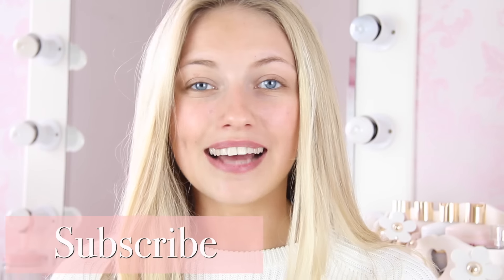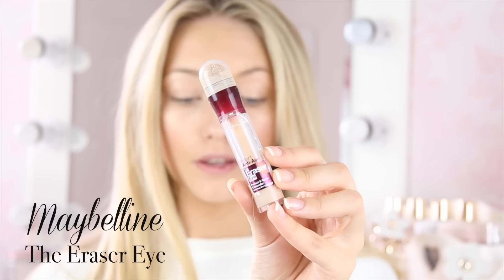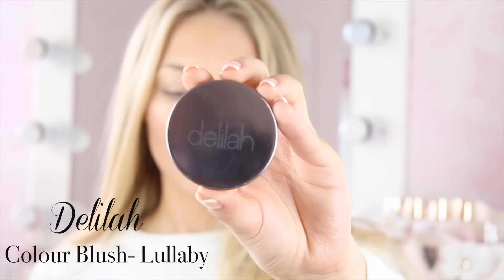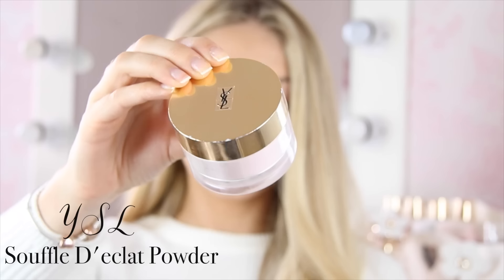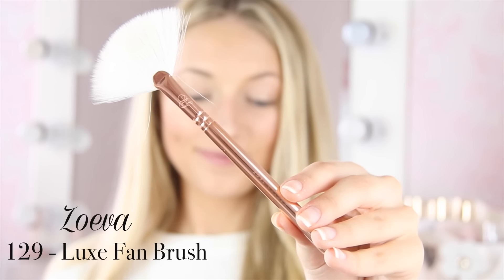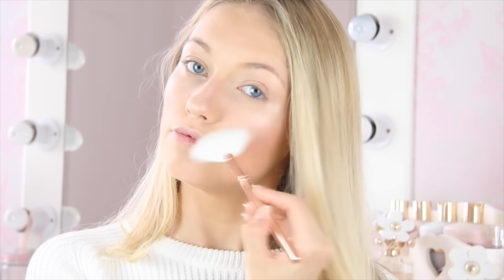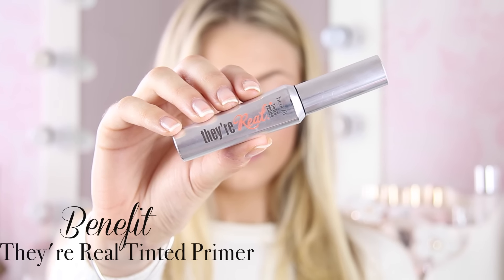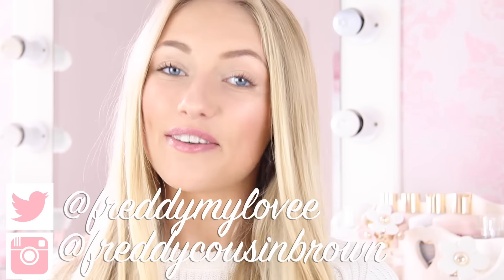Everyday Makeup Routine 2016 | Freddy My Love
I hope you enjoy my Everyday Makeup Routine 2016!